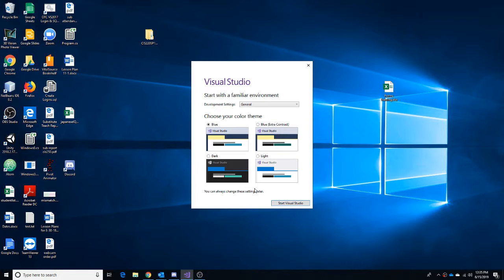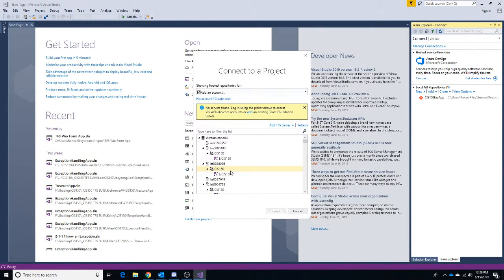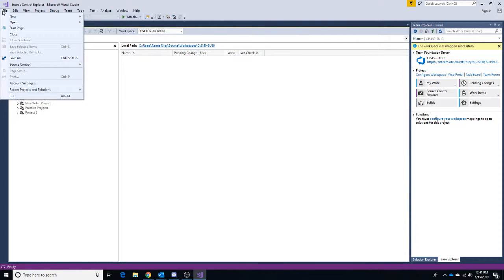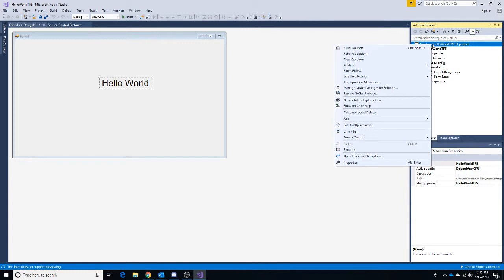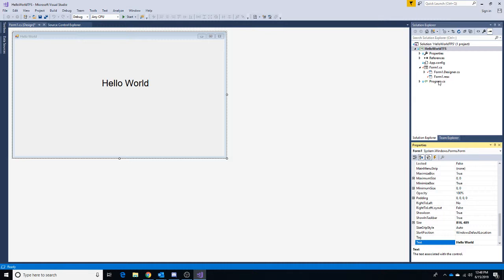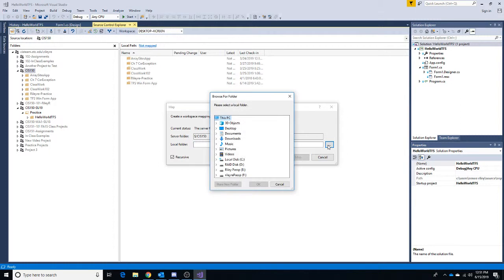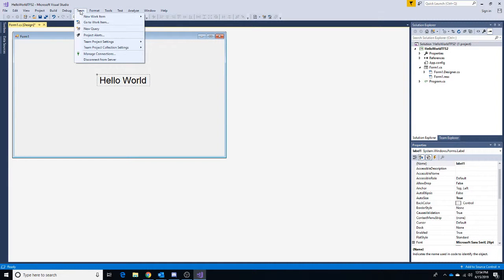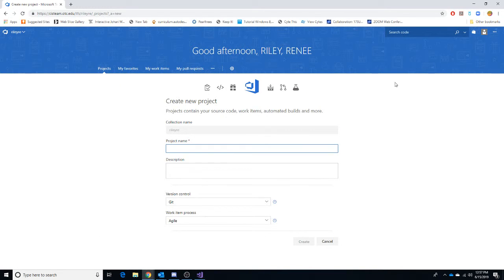CIS150 TFS Using TFS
Connecting to and using TFS.